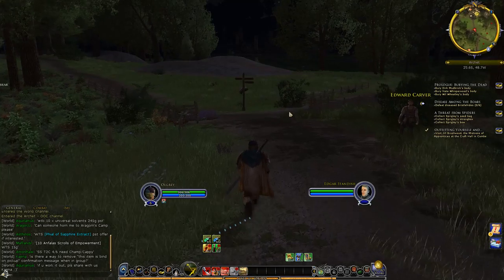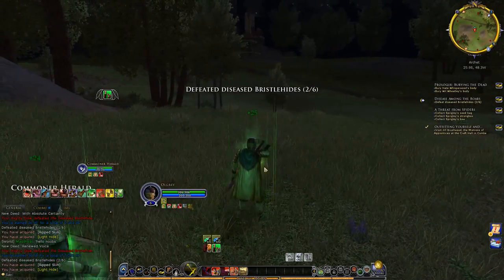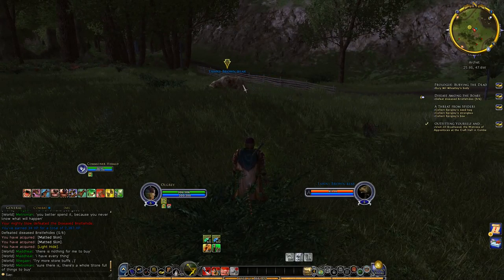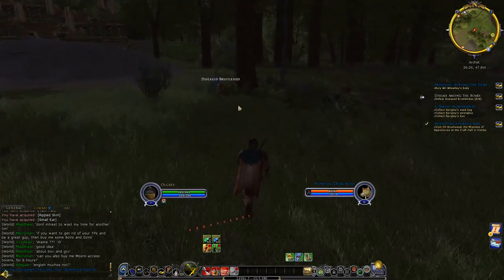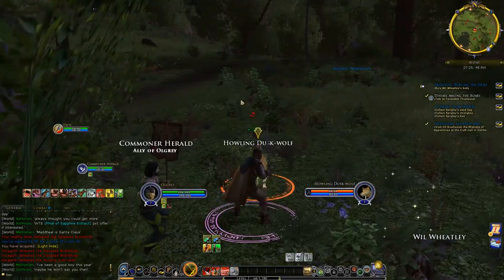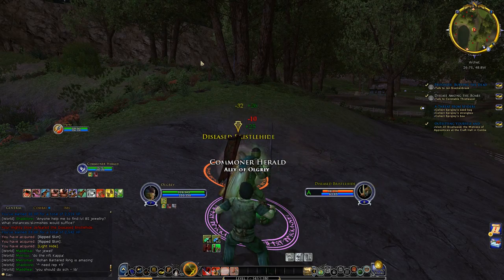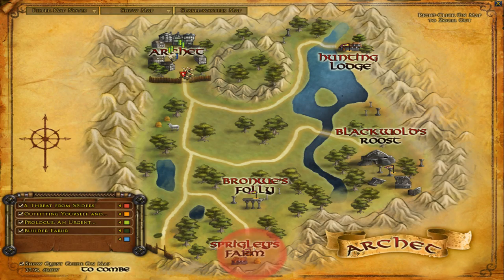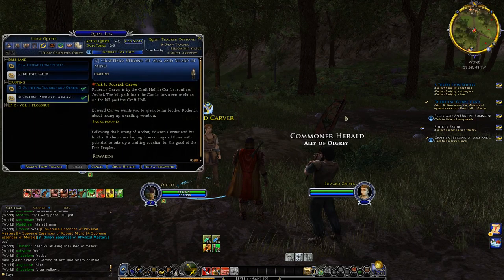Lord of the Rings Online: Captain Olgrey part 1.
Lord of the Rings Online: Captain Olgrey.